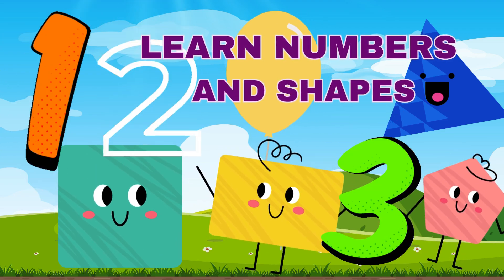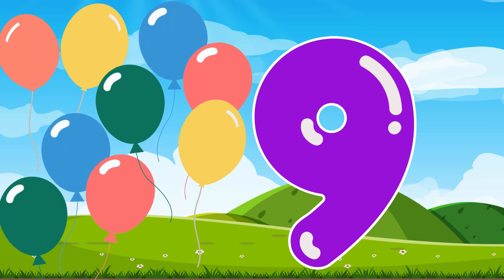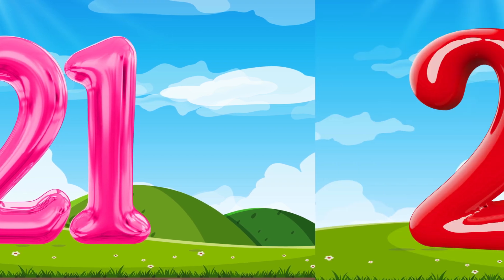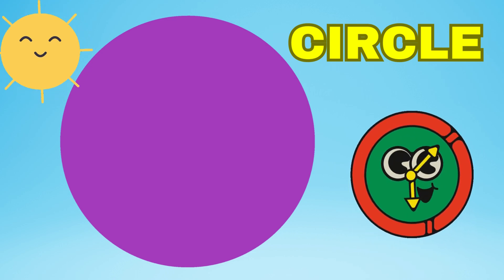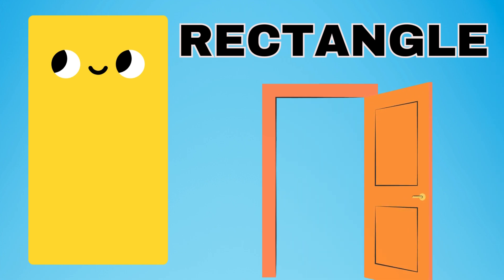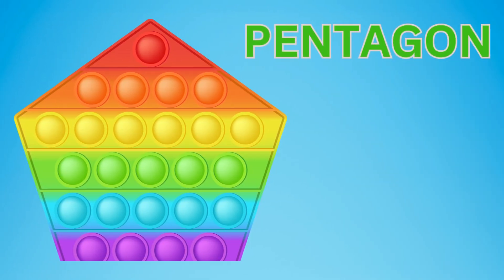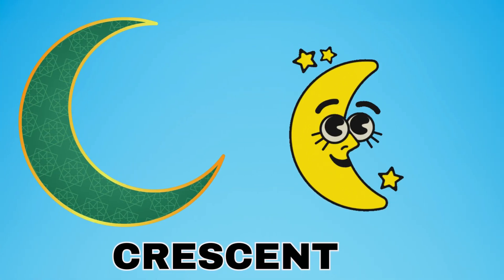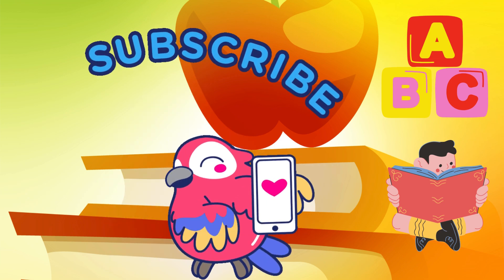Learn Numbers,Counting, Learn Shapes for toddlers.ABC's for kids.Educational video Color for toddler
learn Shapes and Colors. Learn how to count 1-30. learning Colors different shapes, plus much more. Identifying colors and numbers for toddlers and small kids. Shapes and colors for toddlers. Counting numbers for kids. Kids educational video. Toddlers learning videos. Learn how to count learning numbers.